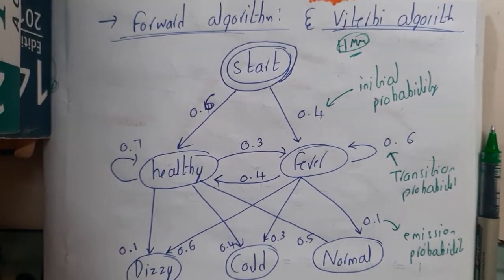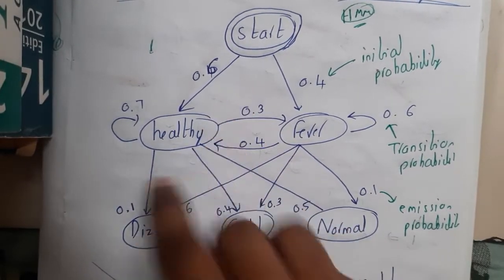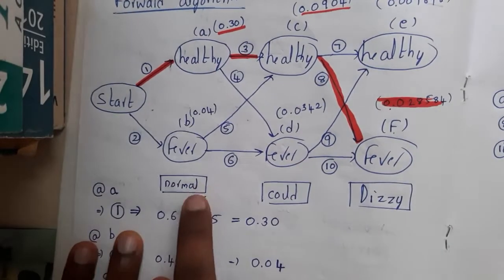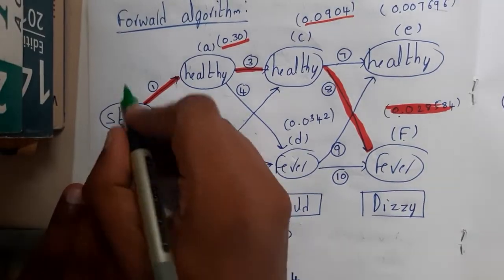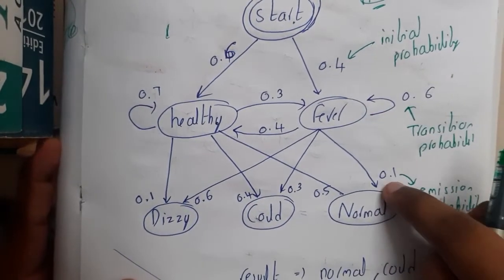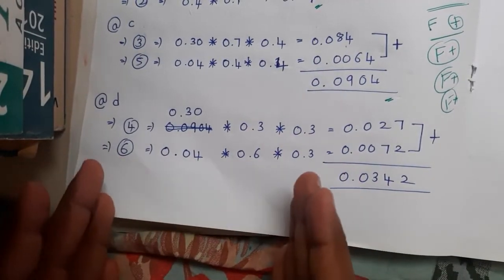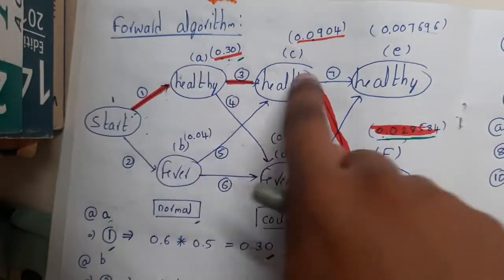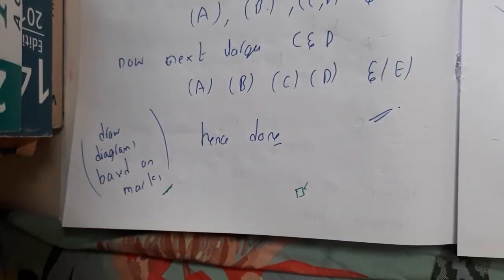4 Forward and Viterbi algorithm HMM